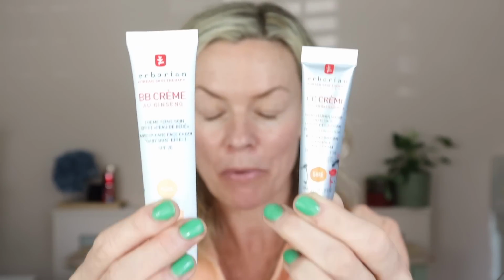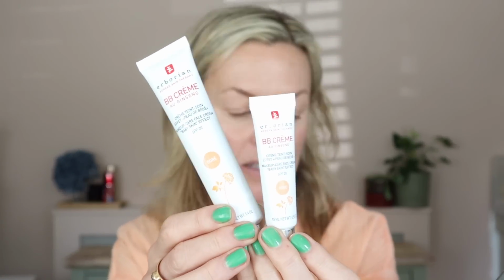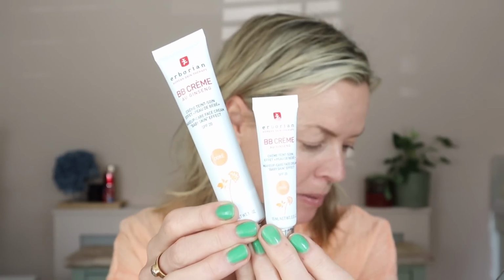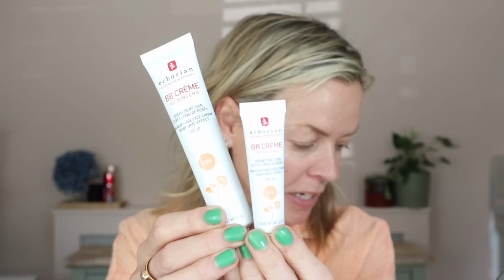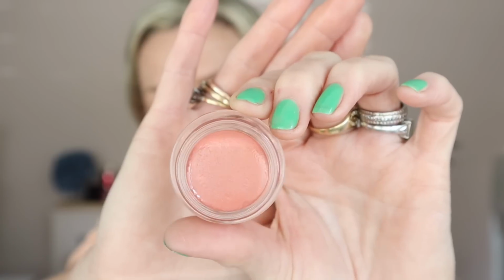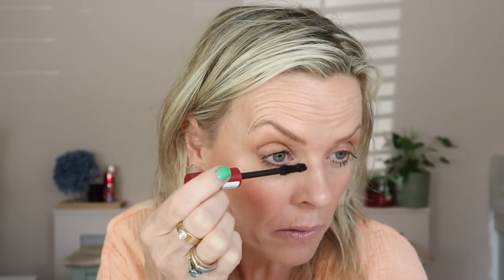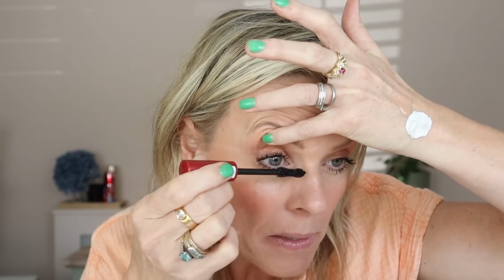How to create a Natural Summer Skin Makeup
Natural Summer Skin Makeup

I'm thrilled to be working with Erborian for this film.

Their BB and CC Creams are a great alternatives to foundation and perfect for creating a natural summer skin makeup. And the bonus is that they come with added skincare benefits in the ingredients. Choose the BB Cream if you want a little more coverage and the CC Cream if you want something a little more dewy.

Both formulas have wonderful skincare ingredients. The BB Cream contains Wild Ginseng, Liquorice, Wild Yam and Glycerine to plump and hydrate. The CC Cream contains Adenosine, Vitamin B3 and an illuminator to enhance your glow.

Blink Brow Bar Ultra Slim Brow Definer 2.0 in Shade 02 Indian Chocolate

The products I use in these films are either bought by myself, are part of my professional kit or they’ve been sent to me by PR companies for review. If you are happy to click on these links to continue support Speed Beauty that would be very lovely, thank you.